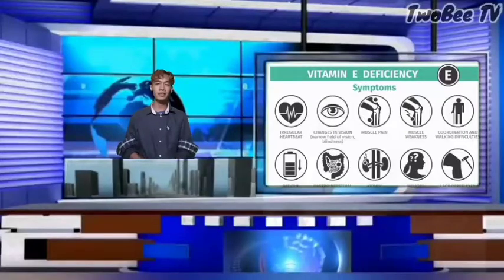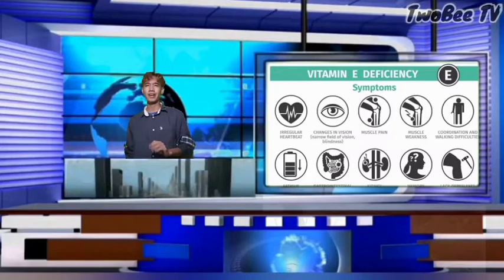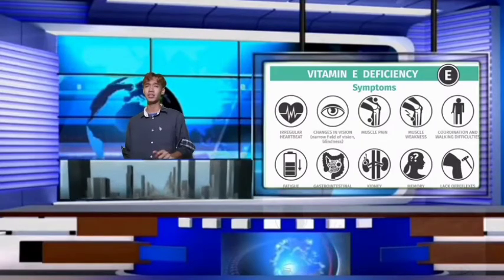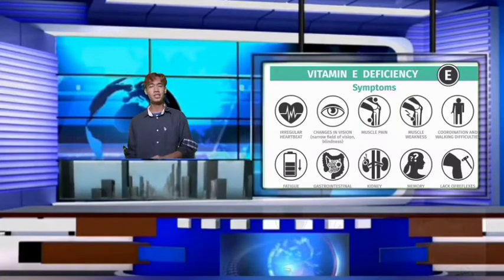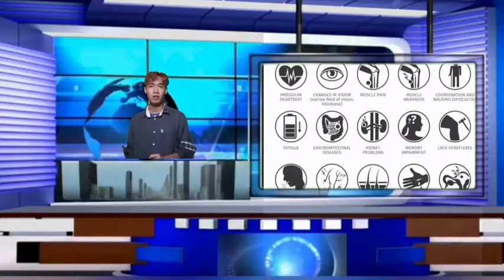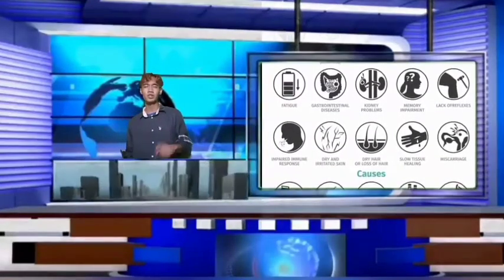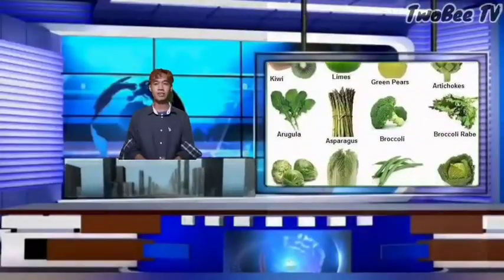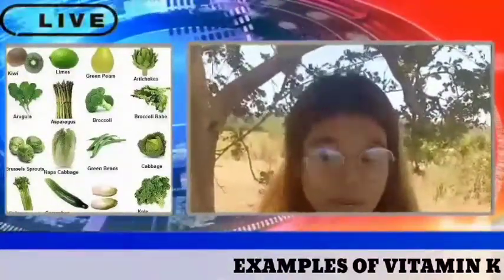VITAMIN E & K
Ballesteros, Mikee
Borromeo, Roy Jr
Bartido, Daniel
Caliboso, Veronica
De Guzman, Alexandra
De Guzman, Via